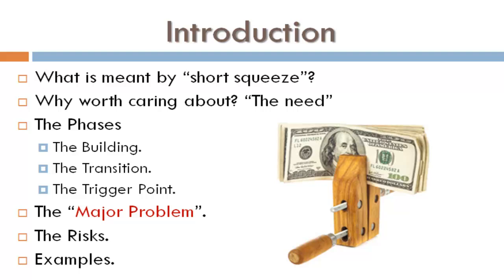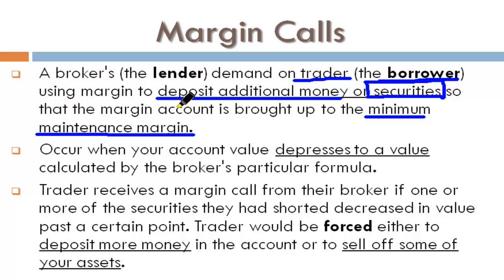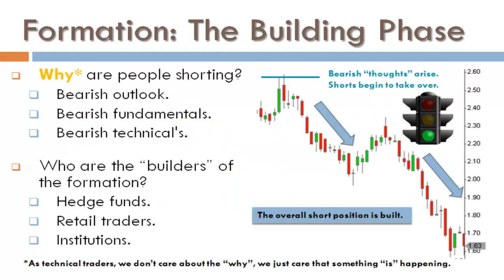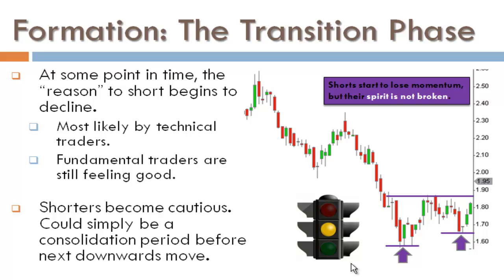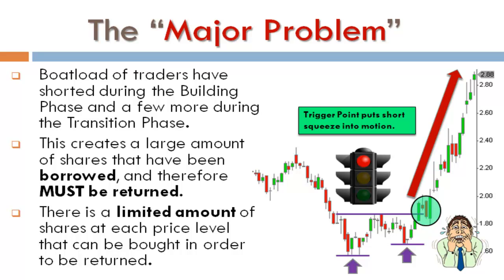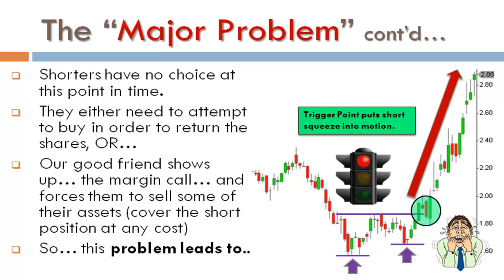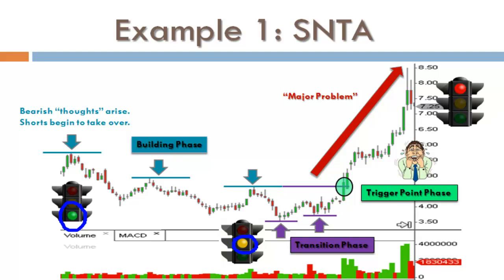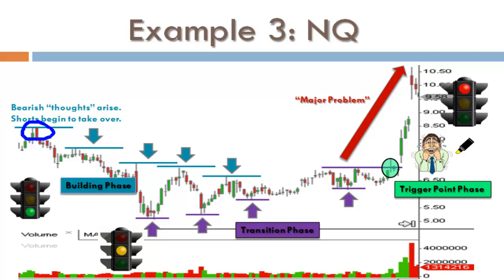The Anatomy of a Short Squeeze Claytrader University 3/8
The Anatomy of a Short Squeeze 3/8

In this lesson, you’ll break down the mechanics behind a short squeeze — one of the most explosive moves in the market. Learn how excessive short positions can fuel rapid price spikes as traders are forced to cover, creating a chain reaction of buying pressure.

This video walks through the key signs to watch for, how squeezes develop, and how traders can identify potential opportunities while managing the risks that come with high volatility.

A must-watch for traders looking to better understand market psychology, momentum shifts, and how crowd positioning can drive powerful price movements.